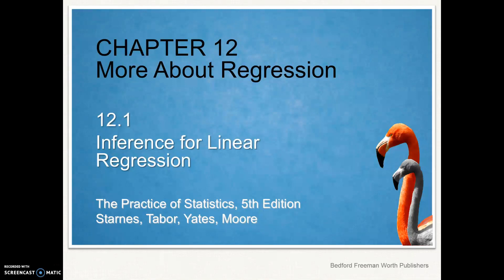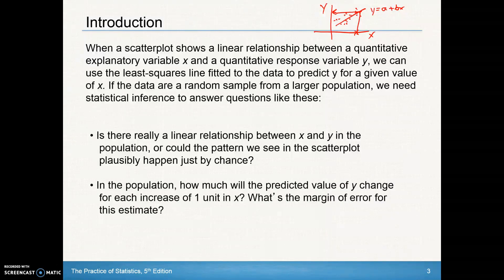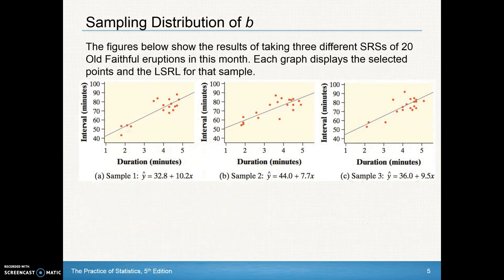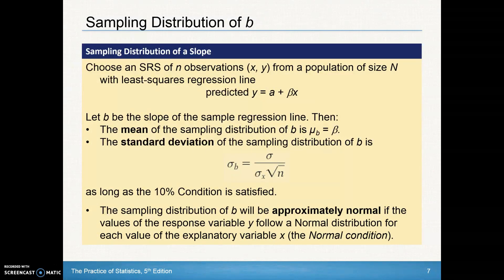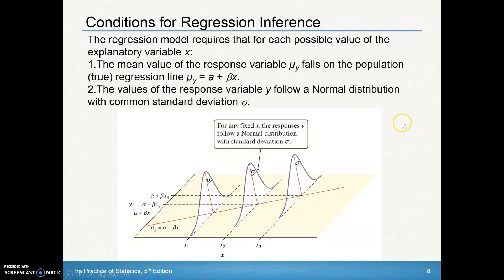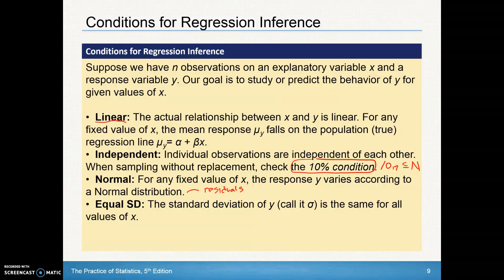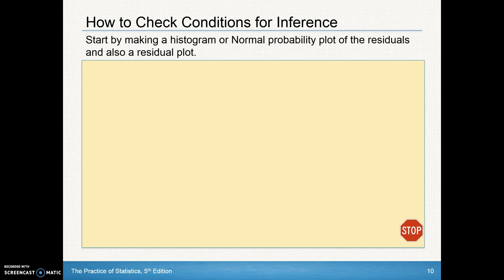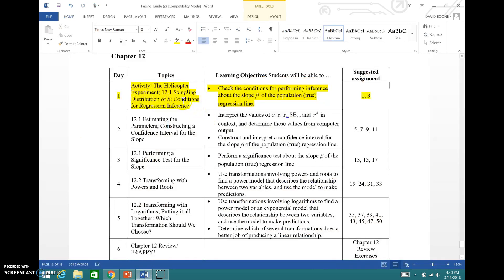AP Statistics Chapter 12.1 Day 1